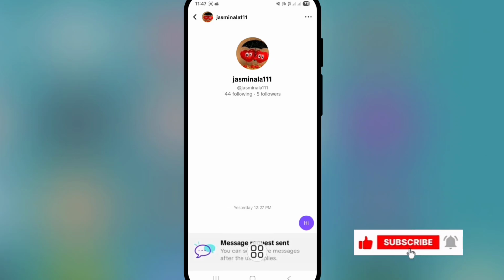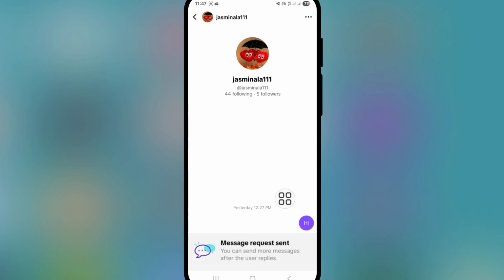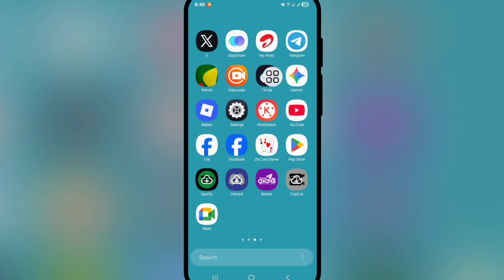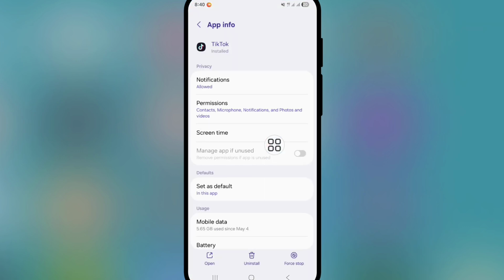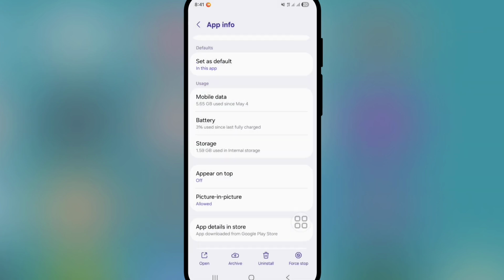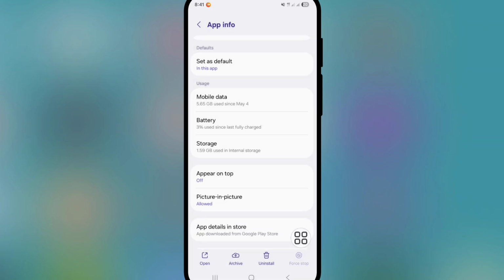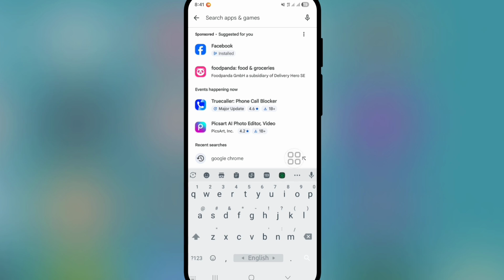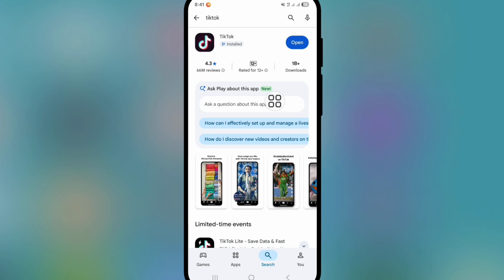Fix TikTok Message request sent Problem || You can send more messages after the user replies Problem